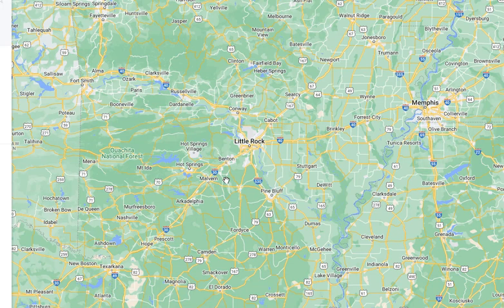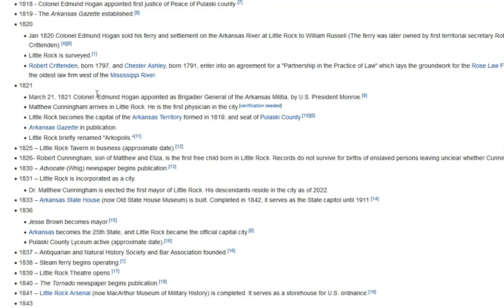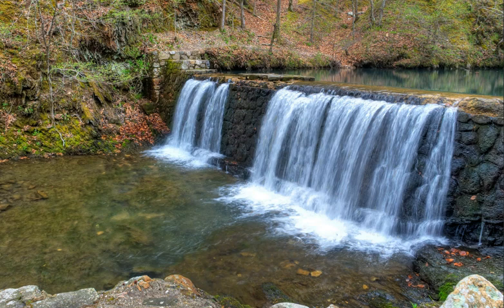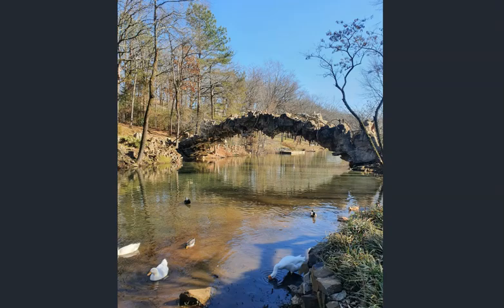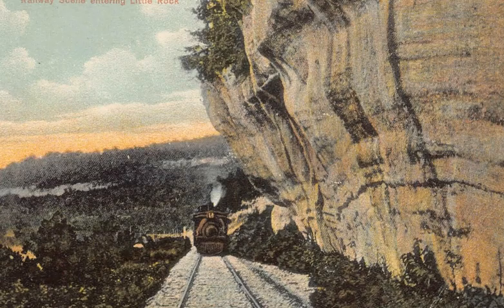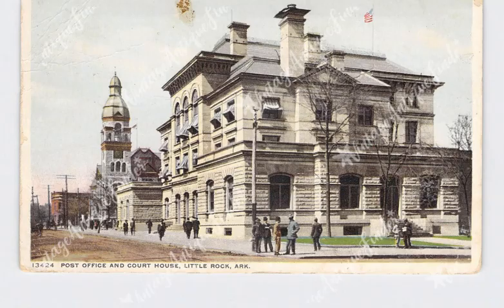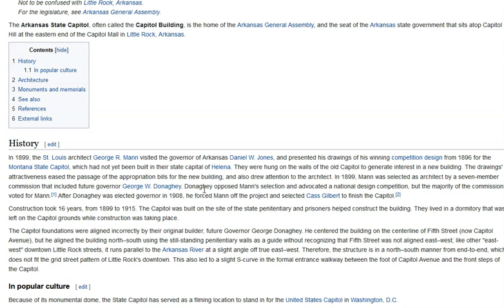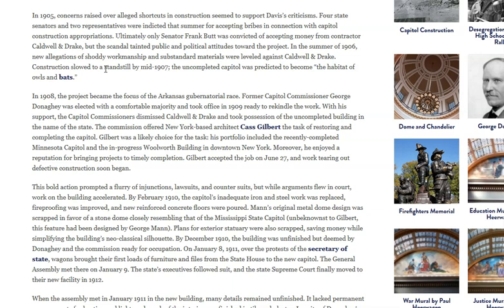Little Rock, Big Blocks, and Free Masonry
Lets look at the surrounding area of Little Rock, Arkansas, before zooming in on it's older buildings and the construction of the state capitol building.